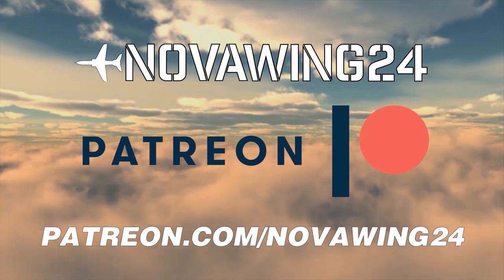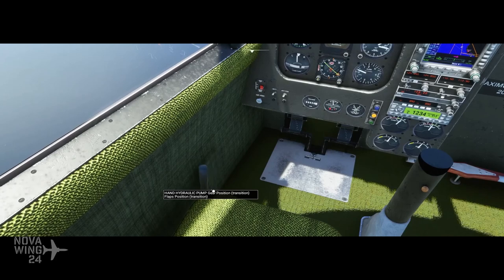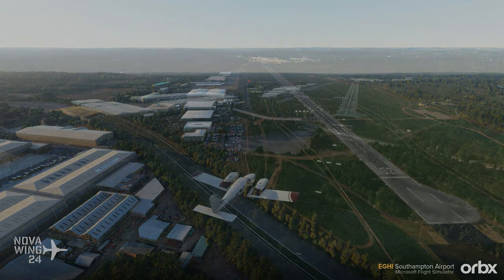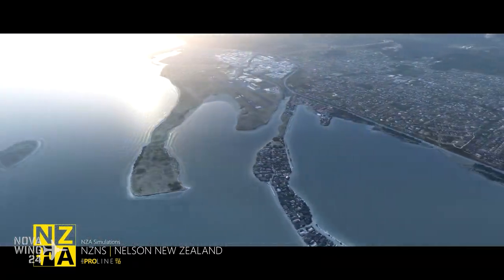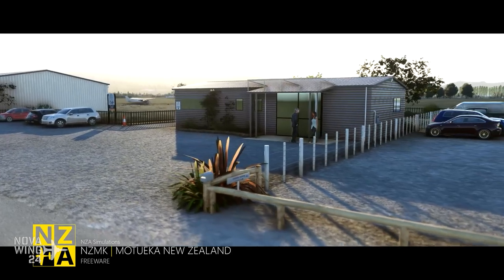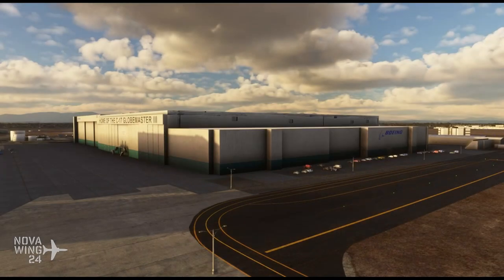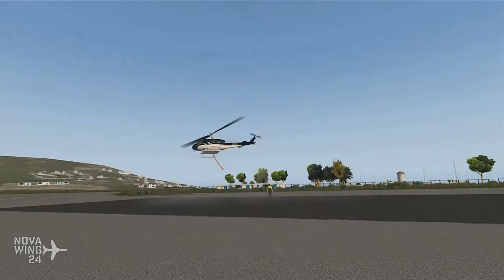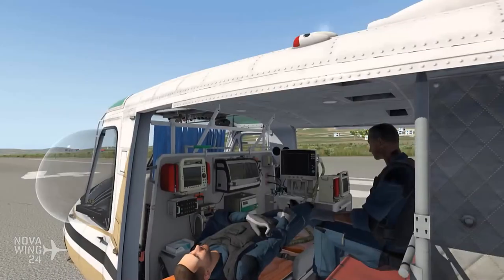NovaWrap 4 July 2021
Novawing24 takes a look at some of the new releases in the simulation world!

All links are provided for the benefit of the community. I DO NOT receive any commission or kickbacks for sales made from this show. Thank you!

Find more about my work and how to support me

The visual sources in this video are made of public domain released images and videos released and/or used by companies as official promotional material that can be used under the Fair Use Provision for news classified productions of which this is.